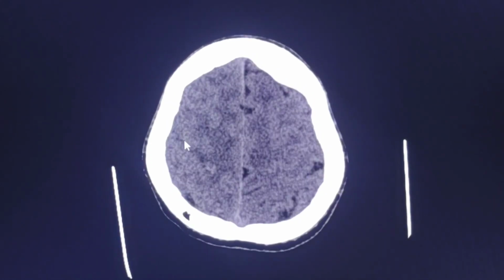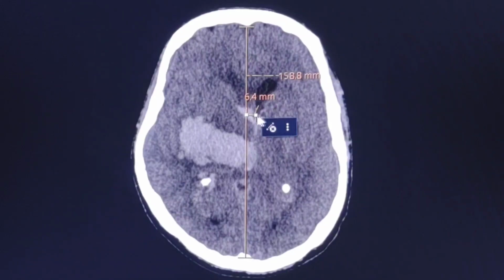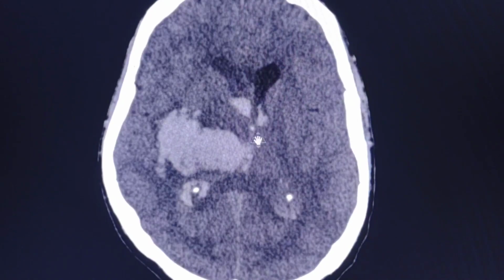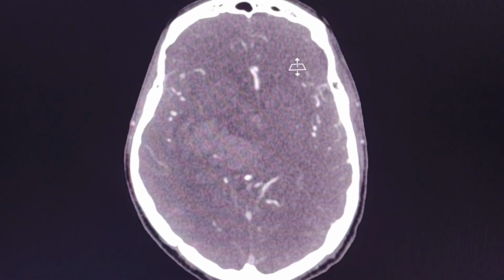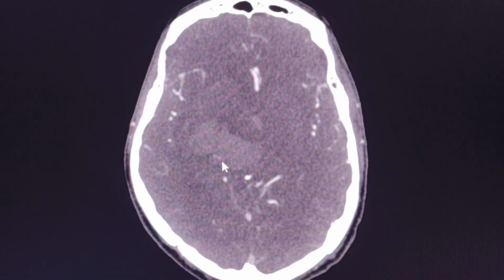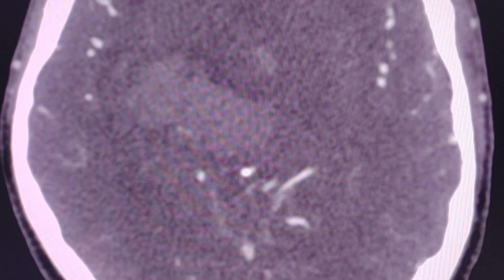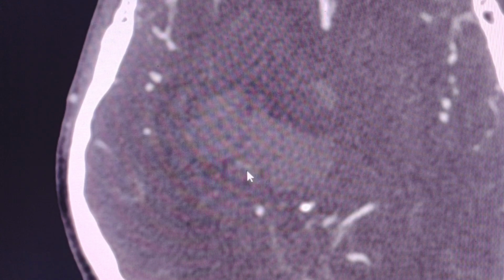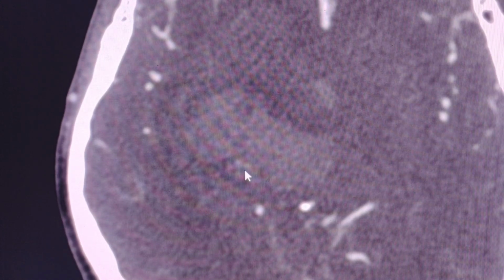Charcot Bouchard aneurysm rupture - Massive intracranial hemorrhage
The main underlying pathology associated with Charcot Bouchard aneurysms is the chronic hypertension (chronic high blood pressure). In this video we will discuss this pathology and you will watch a case of a massive intracranial hemorrhage associated with rupture of a Charcot Bouchard aneurysm (as this is the most possible diagnosis of this interesting case).